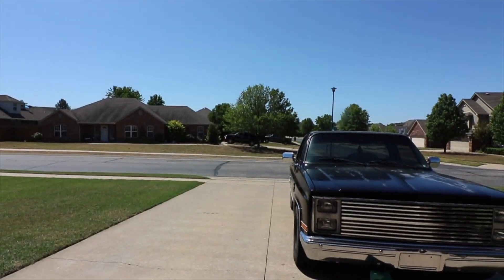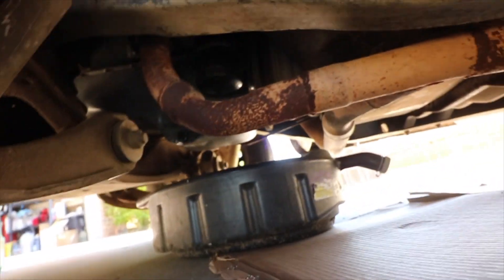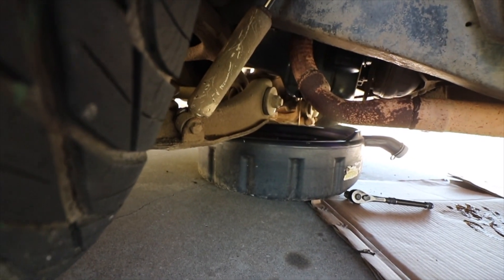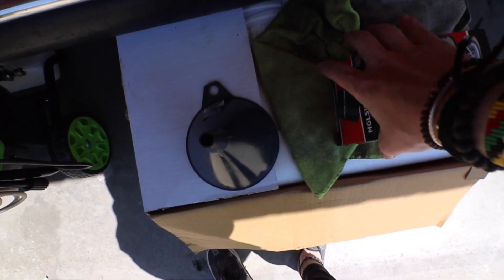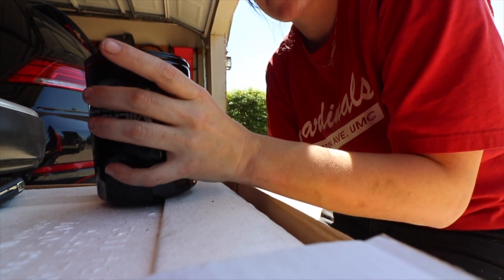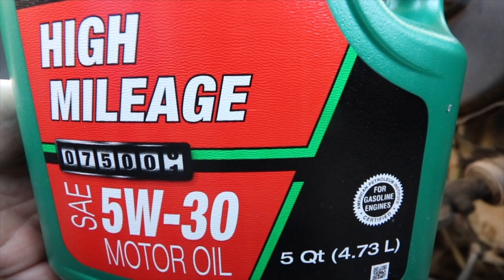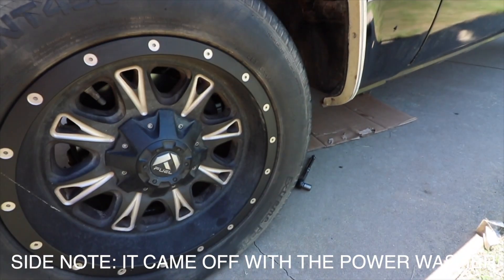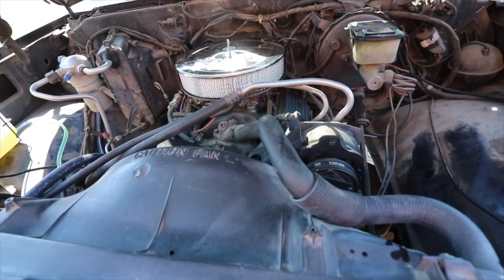Bad Oil Plug Causing Oil Leak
had a little oil leak and changed three things to try and fix it.

———SOME OF MY DETAILING CABINET———
CHEMICAL GUYS WATERLESS CARWASH
CG LEATHER CLEANER
CG WASH MITT
CG MR. PINK SUPER SUDS
CG WASH & GLOSS
CG HONEYDEW SNOW FOAM
CG MICROFIBER WASH MITT
CG HIGH GLOSS SPRAY SEALANT AND QUICK DETAILING SPRAY
CG BUTTER WET WAX
CG RUBBER, PLASTIC, VINYL SHINE
CG INTERIOR CLEANER
CG WHEEL/RIM DETAILING BRUSH
CG WHEEL CLEANER
THE RAG COMPANY WAFFLE WEAVE DRYING TOWELS; 2 PACK
CARCAREZ 450 GSM EDGELESS MICROFIBER TOWELS; 6 PACK
MAGUIRE’S HYBRID CERAMIC WAX